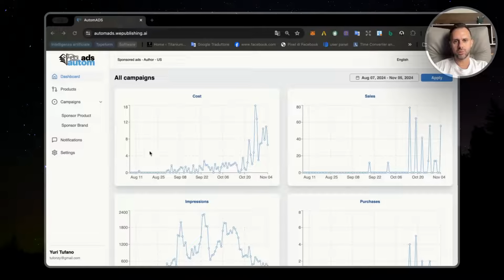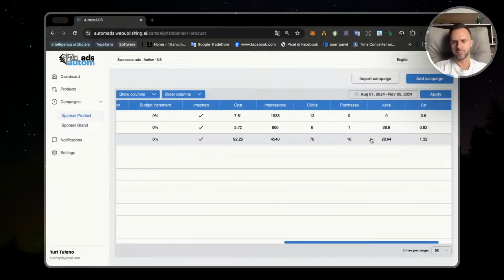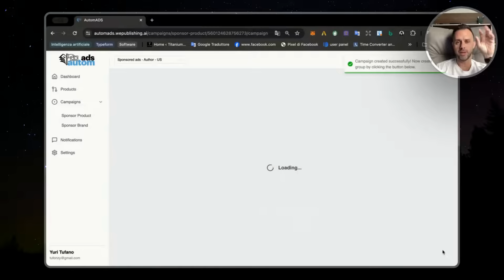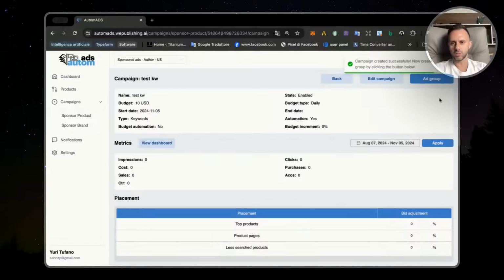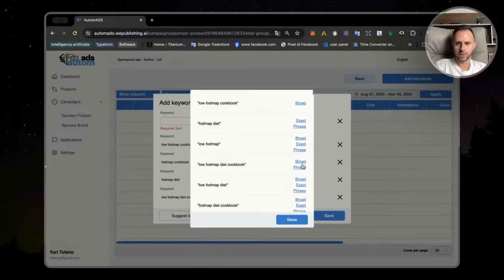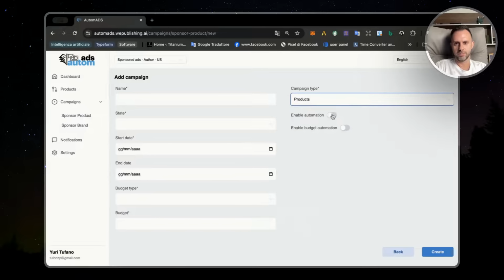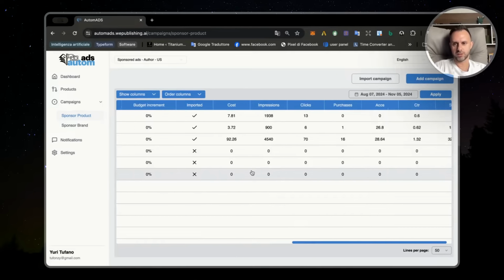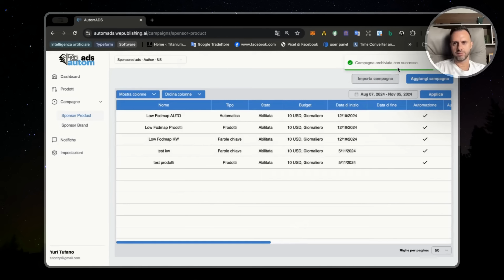Amazon Ads on Autopilot | The Game Changer for KDP - AUTOMADS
Stop burning ad budget. Get instant access to the automatic Amazon Ads System for Self Publishers:

Write books with AI with WeBooksAI Get instant access to WeBooksAI

🫵 “Yuri Tufano, founder and president of WePublishing, expert in the field of self publishing, with over $2,000,000 in royalties earned, founder of Titanium Writers, ghostwriting company with 7,000+ books produced.

Founder of WeBooksAI and AutomADS, vertical Saas for Amazon KDP Publishers